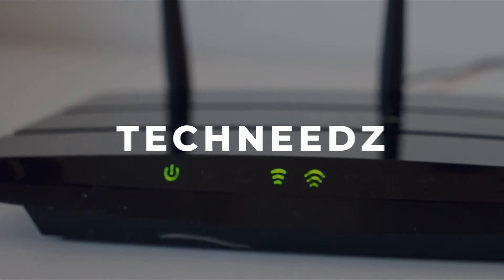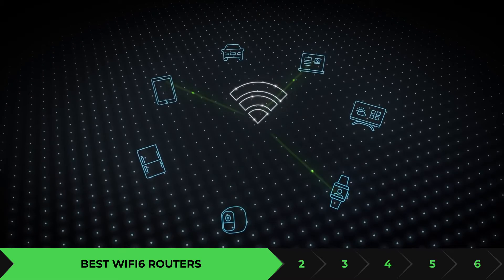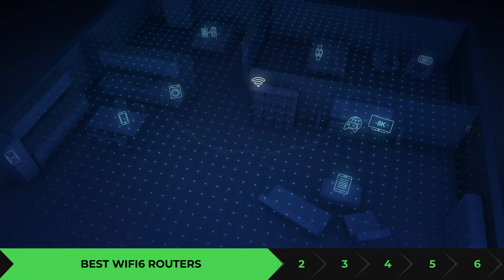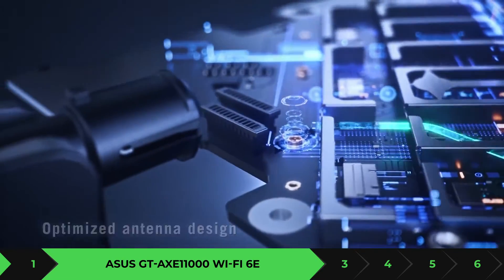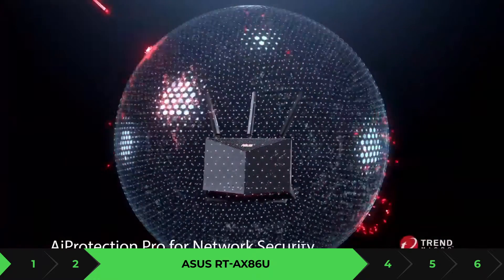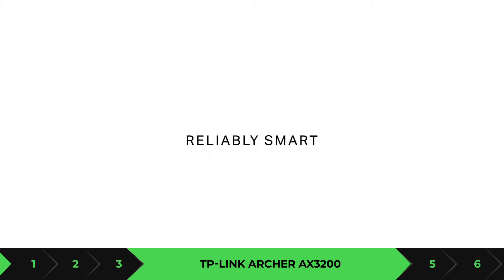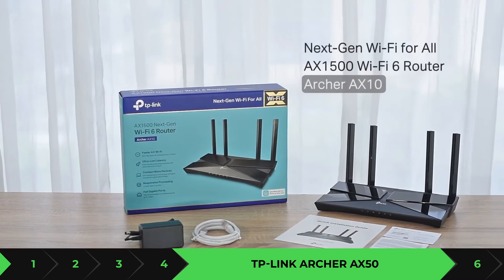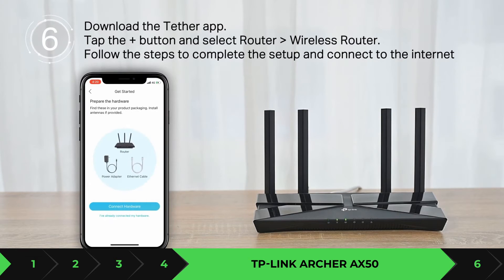BEST WIFI 6 ROUTERS 2021 – Best Wireless Routers You Can Buy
In this video we are going over the best Wi-Fi six routers for 2021 I am going to let you know which are the best routers that you can use for 2021 , these are for Wi-Fi 6 and I will let you know which one is the best that you need to buy. So the question is am I using the best router for the device that I'm using, with all the new technology such as new mobiles, new computers, new laptops that this devices are probably running already on Wi-Fi 6. we are going to go over the best wireless Wi-Fi 6 routers, your best Wi-Fi routers for gaming, the best Wi-Fi 6 routers for large homes, routers for streaming and gaming. If you are not sure what type of routers you are using, then take a look at this video on how you can find the best wifi 6 router for you. Wi-Fi 6 is the next generation of Wi-Fi. It’ll still do the same basic thing — connect you to the internet — just with a bunch of additional technologies to make that happen more efficiently, speeding up connections in the process.

RECOMMENDED WI-FI 6 ROUTERS:

Asus gt axe11000
Asus RT-AX86u
TP-LINK ARCHER AX3200
NETGEAR RAX40

best wifi router 2021